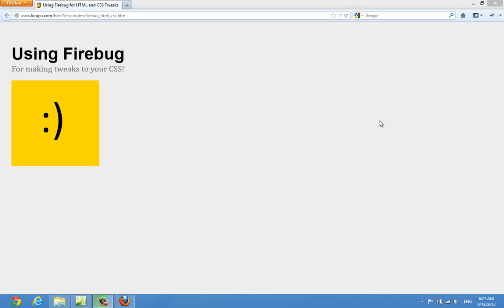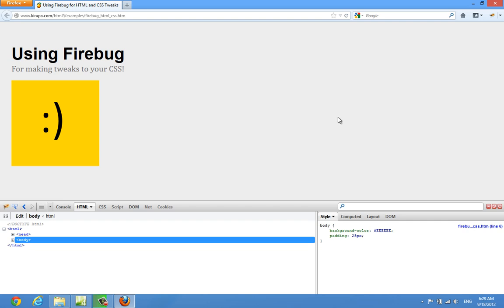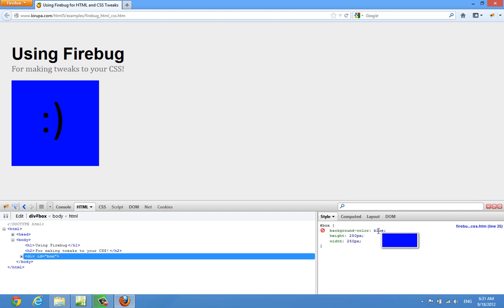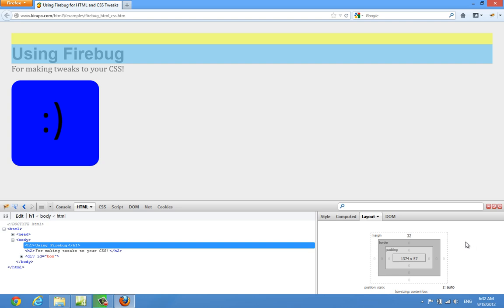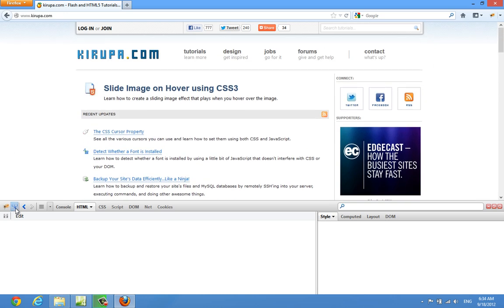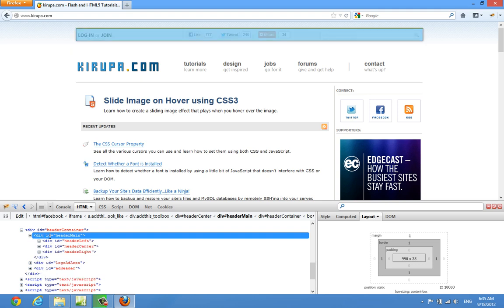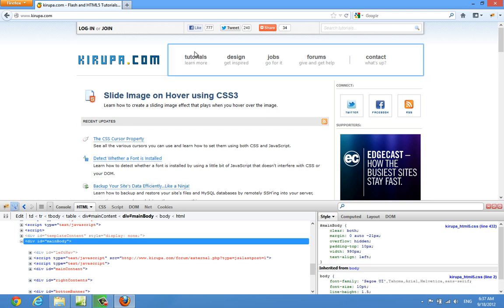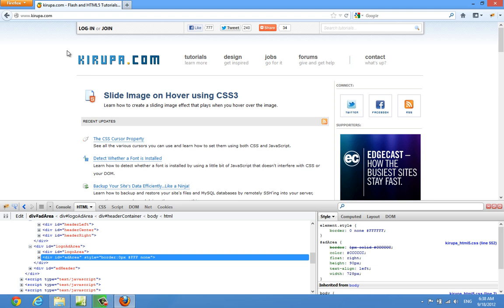Using Firebug to Deal with CSS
Learn how to use Firebug to make diagnosing what CSS is up to really REALLY easy! If you have any questions or comments, post

You can view this video in the context of kirupa.com at the following location